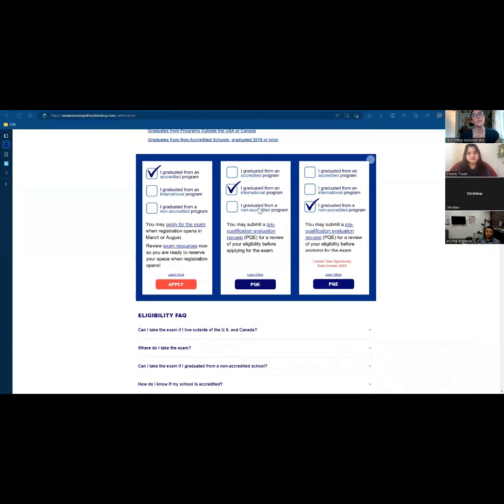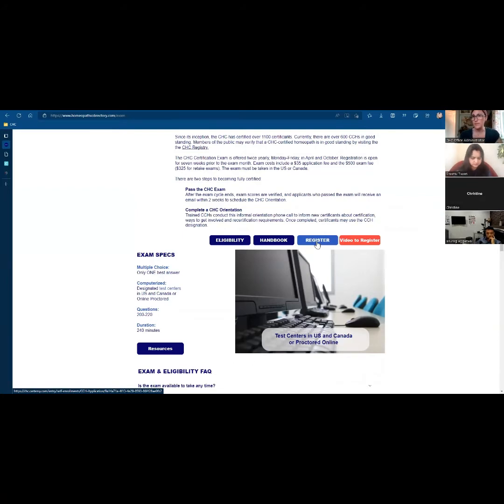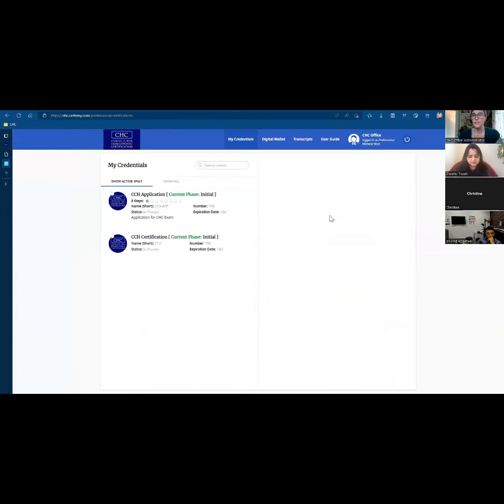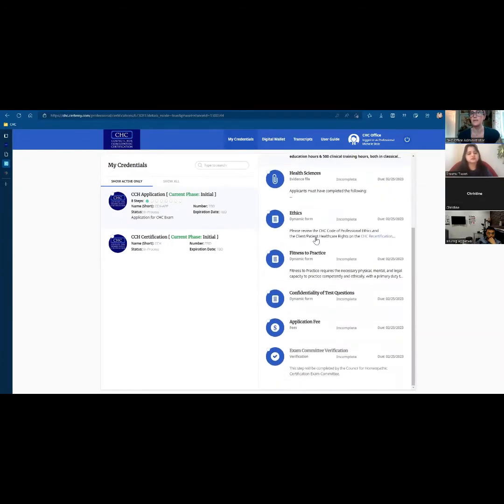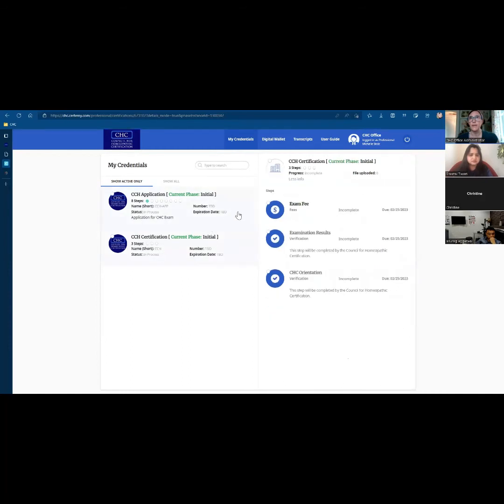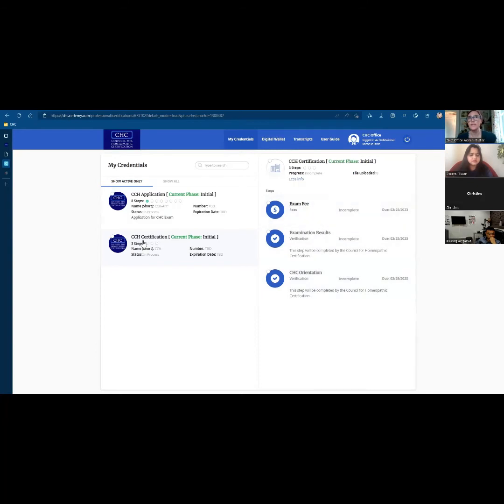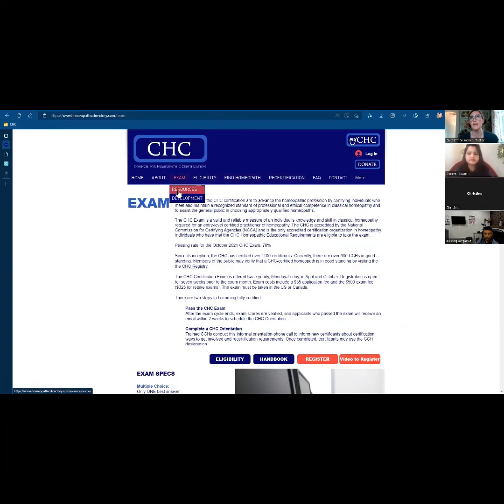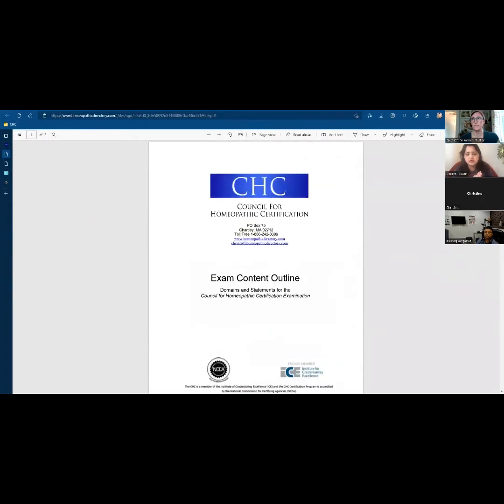CHC Exam Webinar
Homeopaths interested in pursuing a Certified Classical Homeopath (CCH) credential can tune in to learn about application, registration, and exam day processes.  More information about becoming certified in classical homeopathy is always available